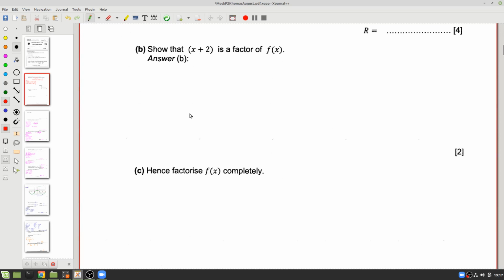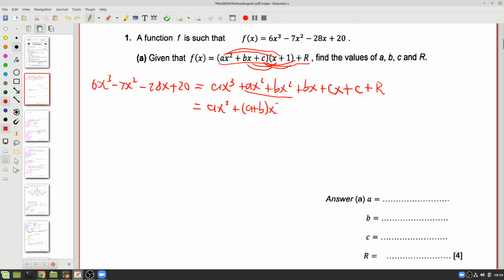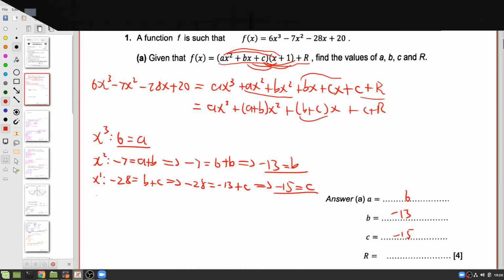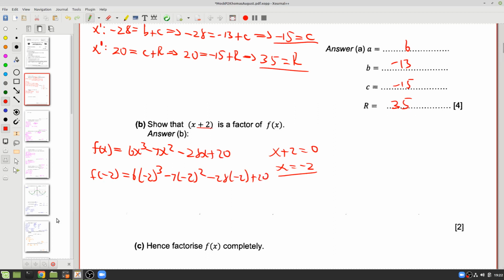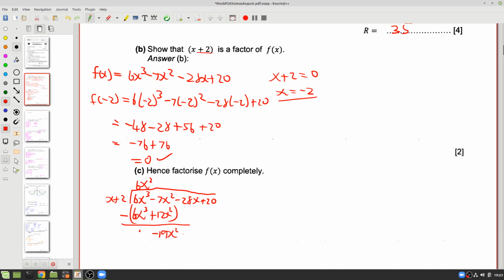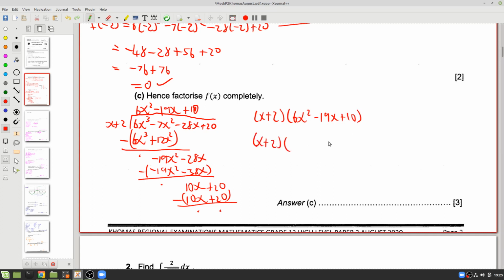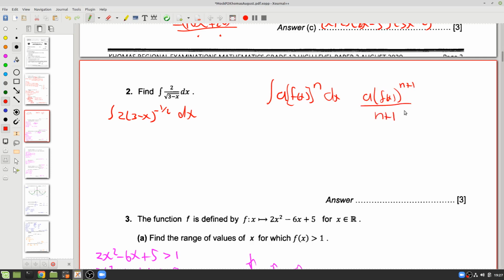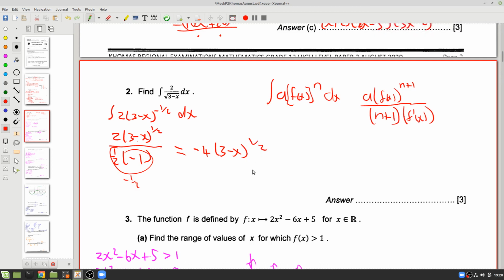Khomas August 2020 P2 Q1 Q2